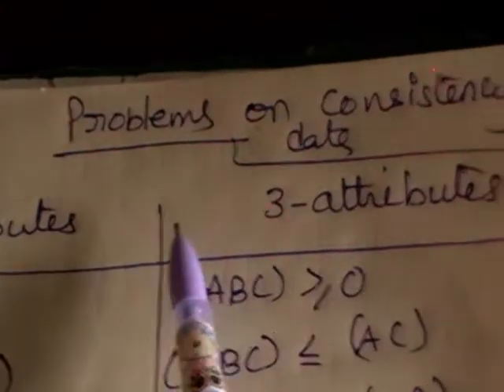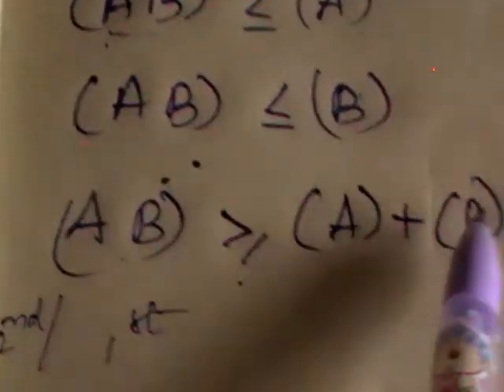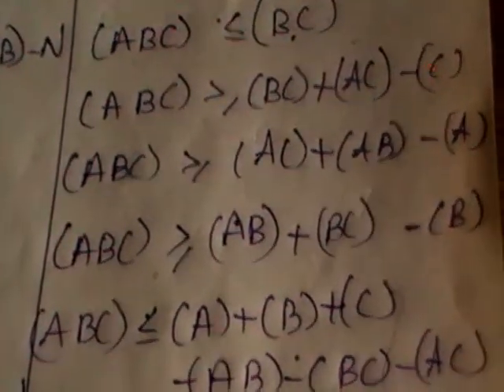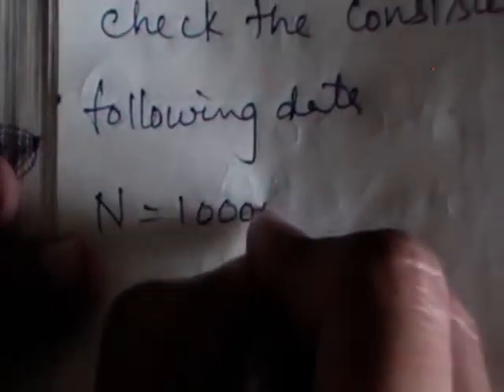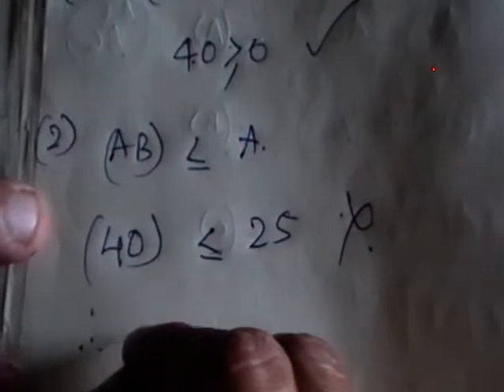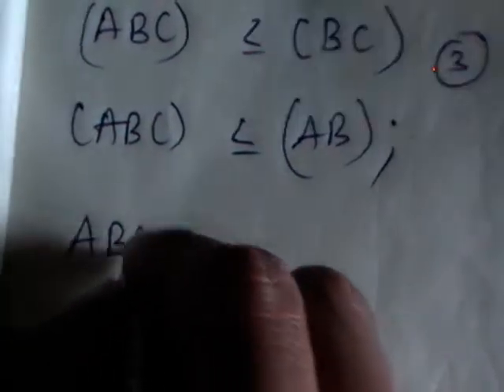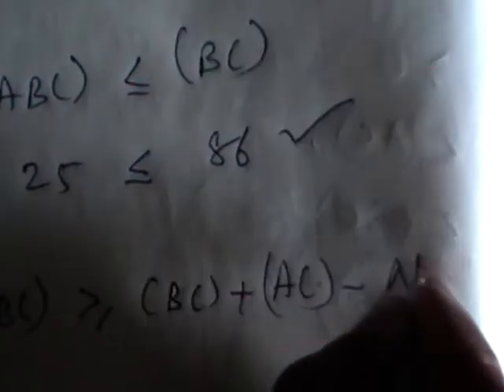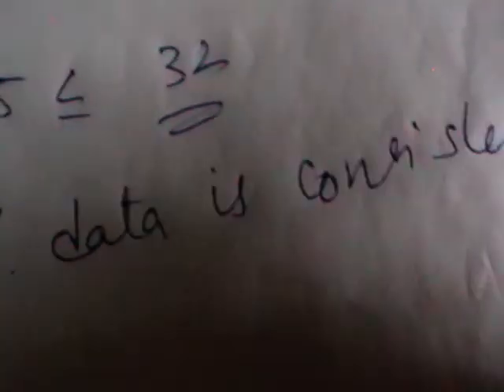Statistical Methods Problems on Consistency of Data